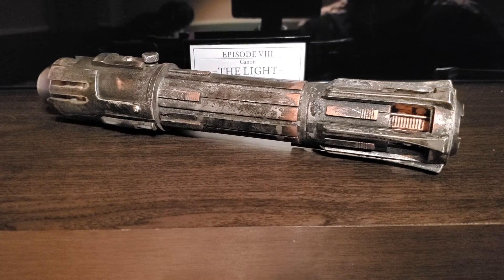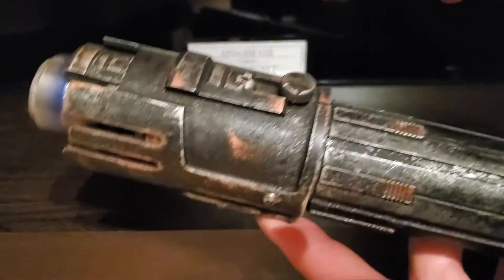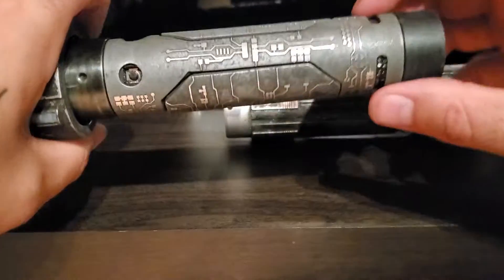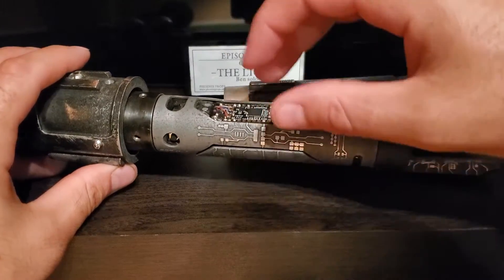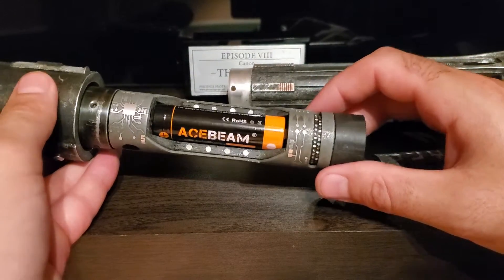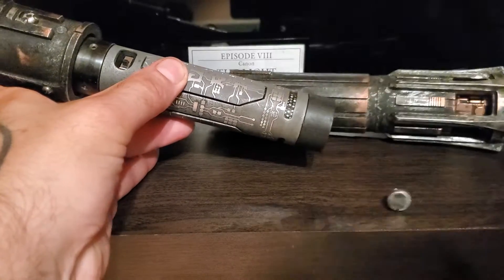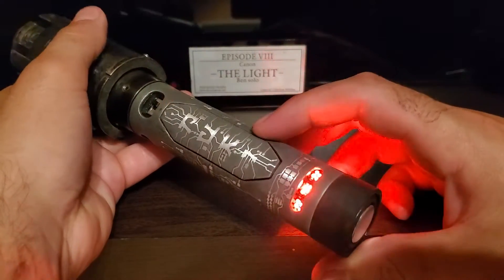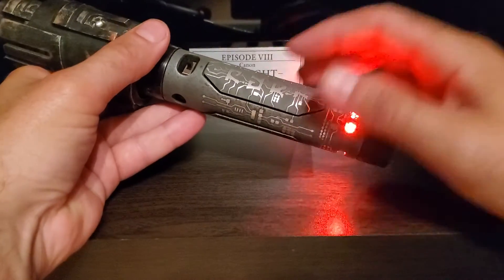Reveal part 2 of the Ben Solo " Path to Darkness"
The light by Phoenix Props installed by Azy Showcase!